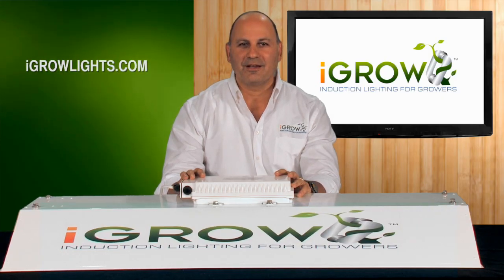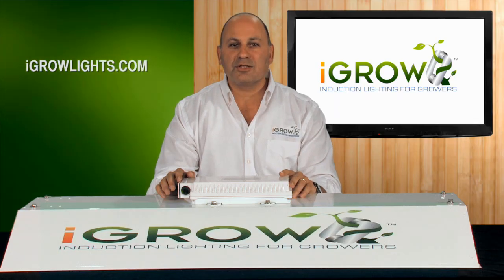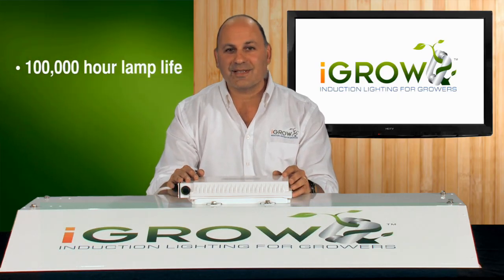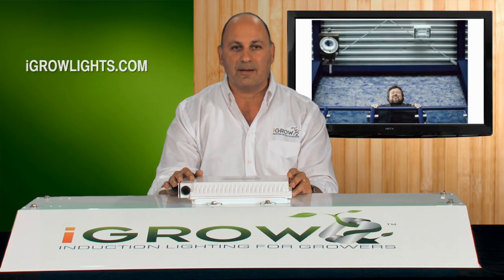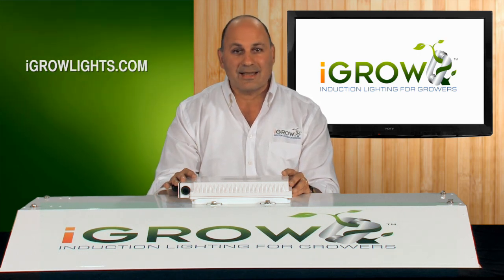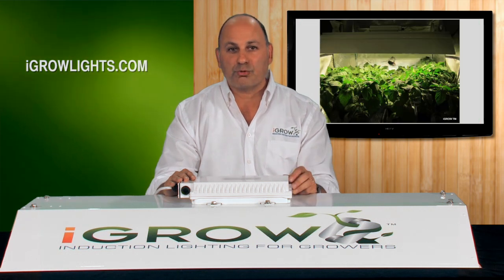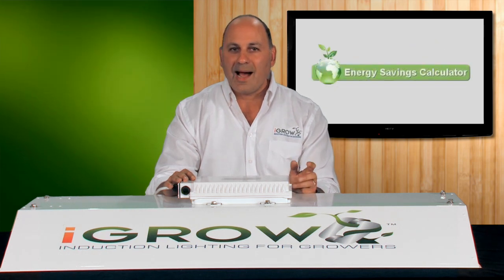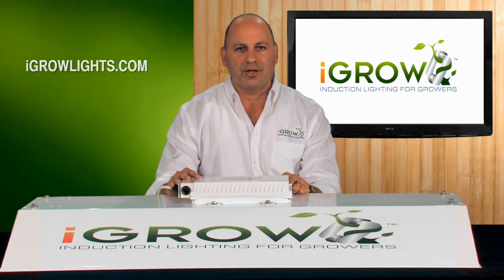How iGROW Induction Lighting introduced Tesla into agriculture | Our Story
Get the story behind the development of the first industry specific induction lighting for indoor growing.  Cary, one of the founders will give you all the details from the last 3 years in testing the iGROW Induction Lighting technology.

The grow light will last 100,000 hours (10x longer than HID lights), uses 1.6 amps (3x lower than a 1,000 watt HID) and gives off very low heat - to where you can touch it with your hands.

The technology was developed by the one and only Nikola Tesla.  Learn more and see one of our set ups of 800 lights